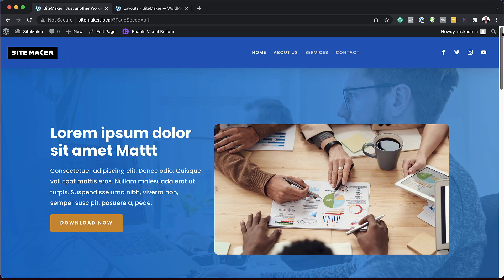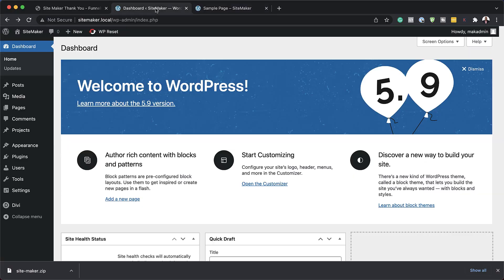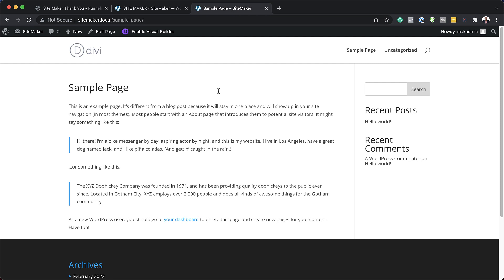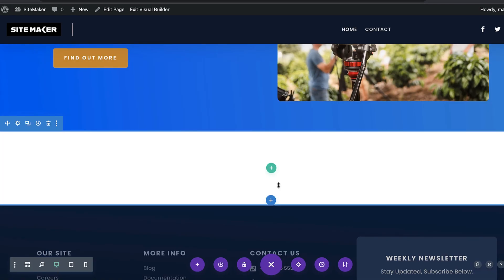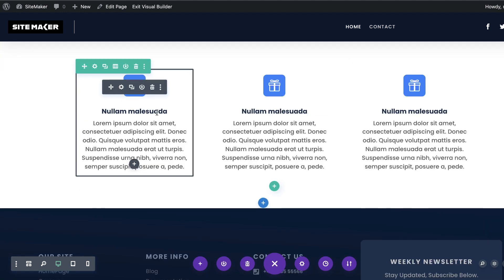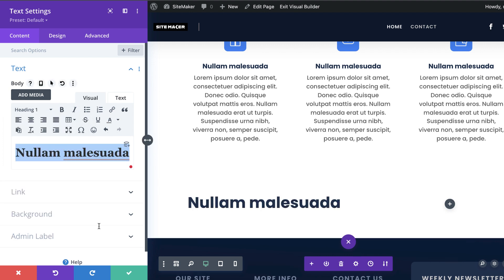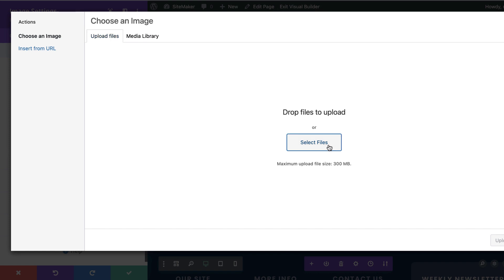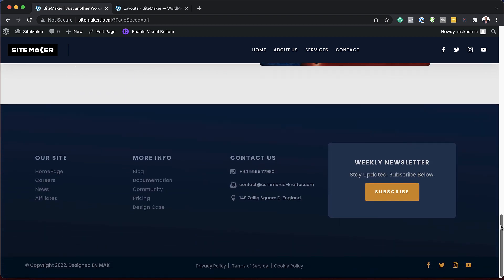FREE Divi Theme | Design A Website Easier & Faster 😄